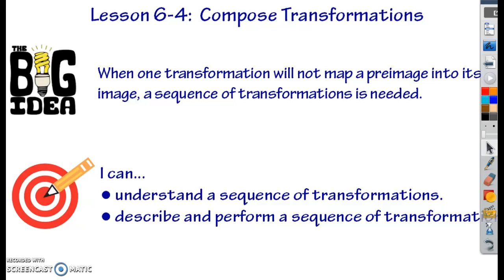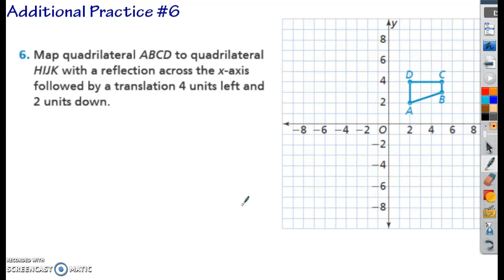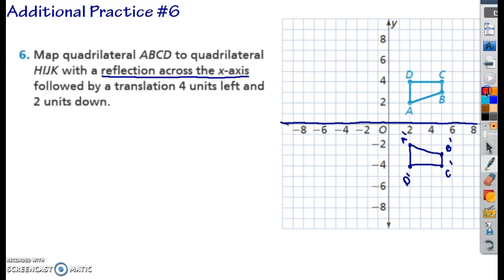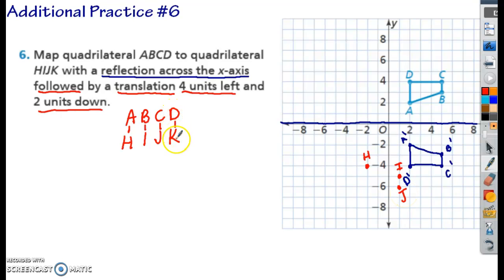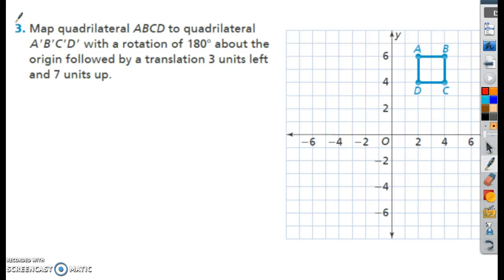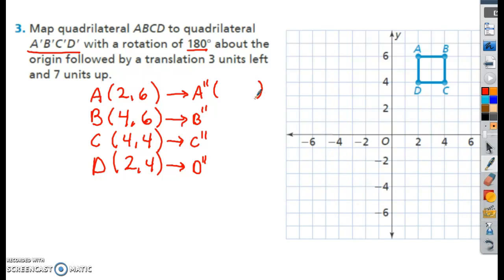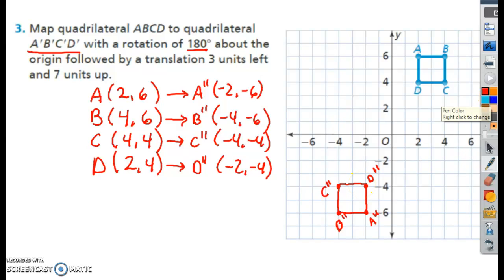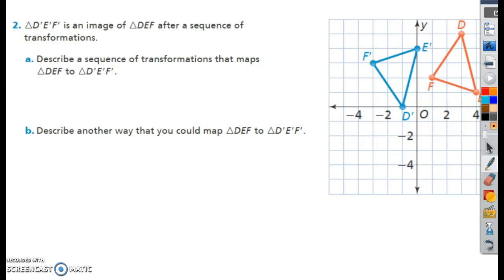6-4 lesson part 1